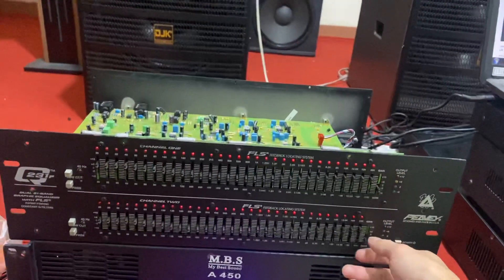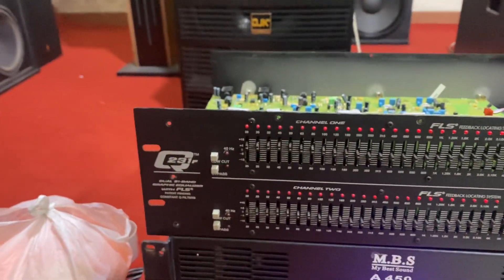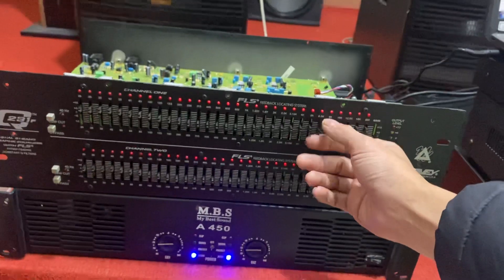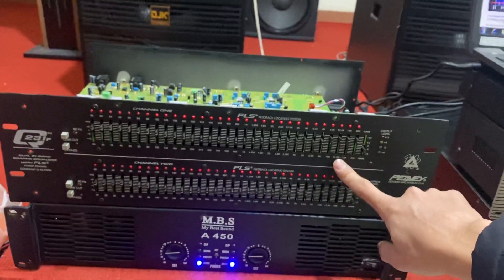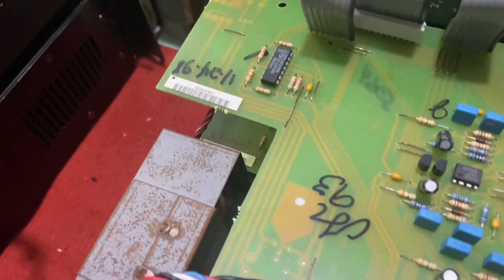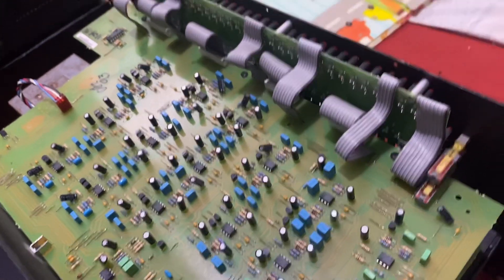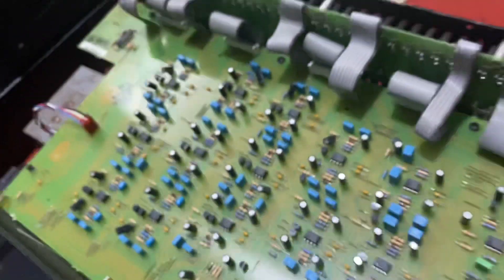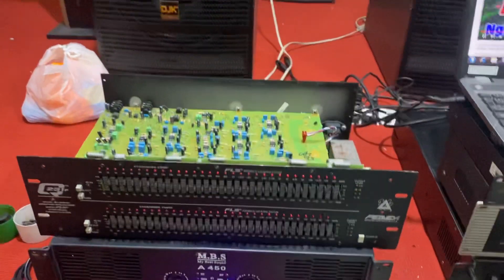Equalizer Peavey Q231f made in USA. đẹp zin. Lh 0976658815